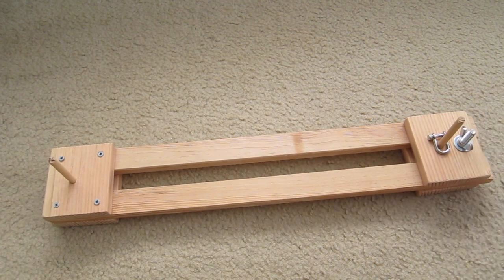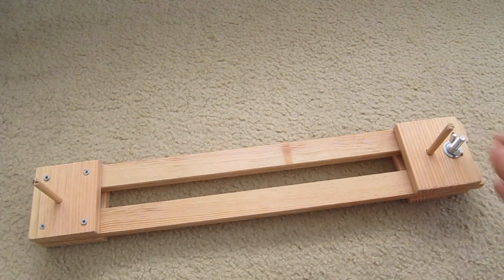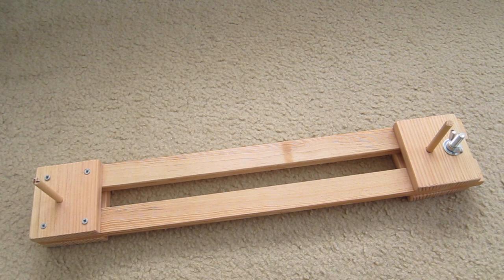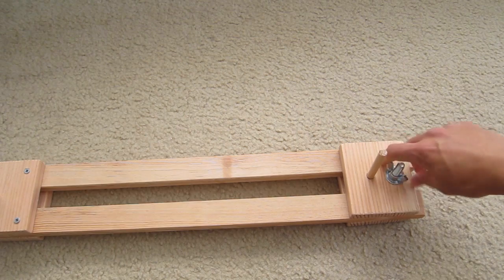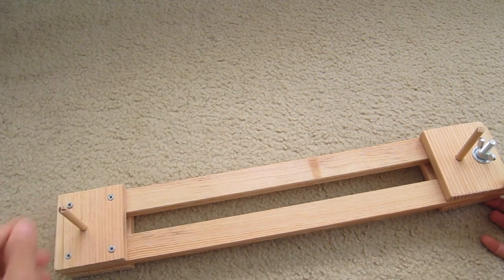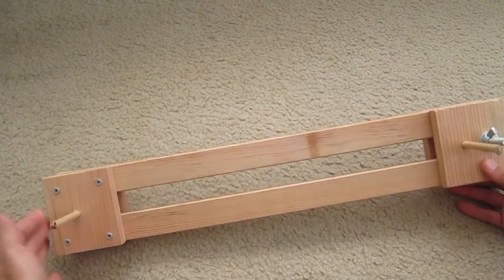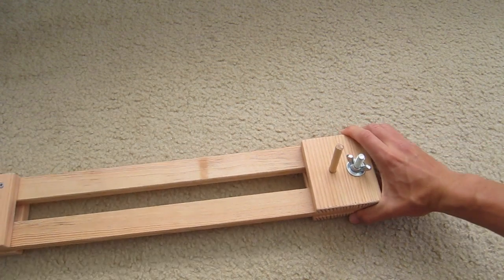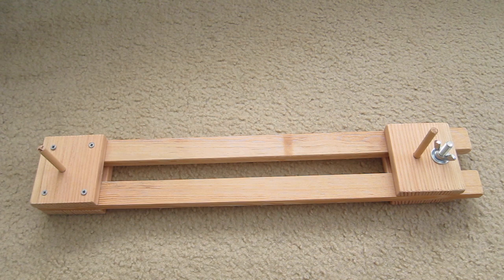The best Paracord Jig design. Ever.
Okay maybe the 2nd best.  It's pretty dang good though. ;-D

TOOLS:
-Hand drill
-Philip screw driver

MATERIALS:
(2) 1 x 2 x 24" or to what ever length you prefer
(4) Wood screws 2"
(1) large bolt
(1) washer
(1) Wing nut
(2) Wood dowels (about 5/8" is a good diameter)